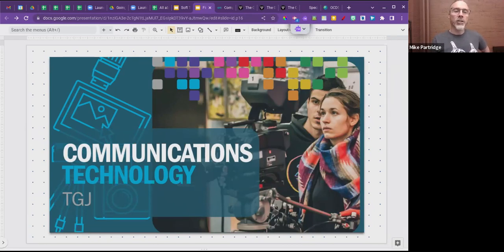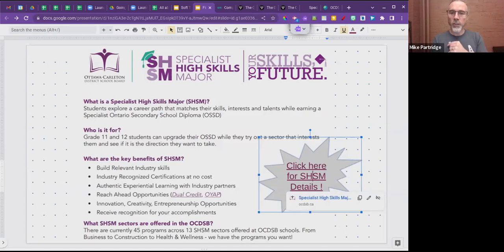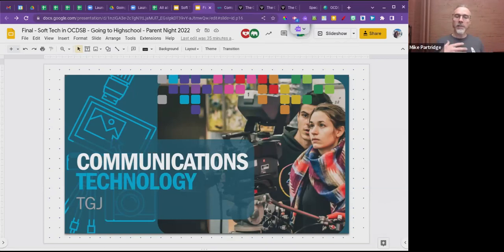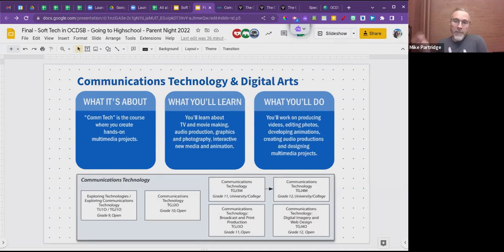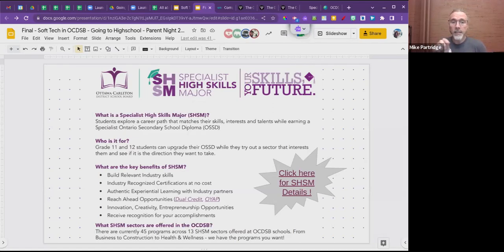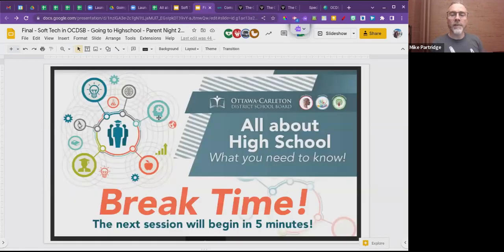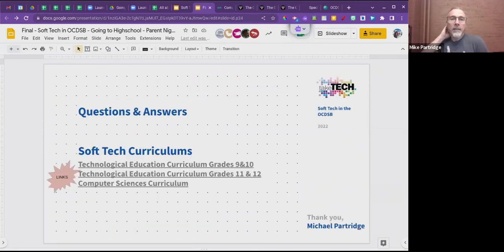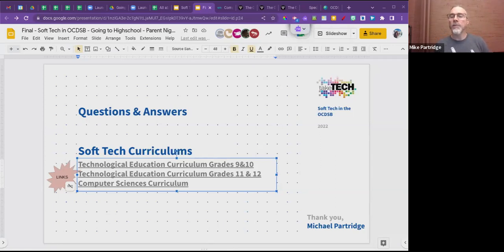Soft Tech (All About High School)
This virtual session was part of the All About High School virtual conference for Grade 8 to 11 students and their families, and staff. This virtual conference, held on December 8, 2022 (7:00 p.m. - 9:00 p.m.), was organized by OCDSB’s Innovation and Adolescent Learning team and provided details about all aspects of high school.

Students and families discovered the curriculum and subject areas available, as well as the various programs and supports the OCDSB offers to all secondary students. Instructional coaches facilitated 15-minute presentations, allowing students/families time to ‘visit’ various subject areas, programs and supports.